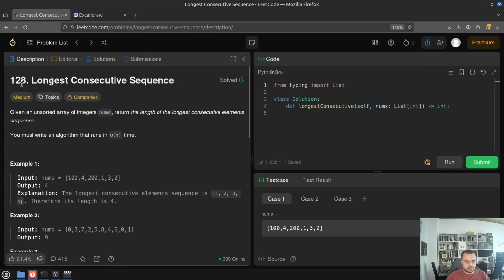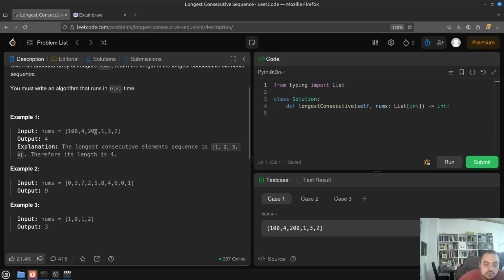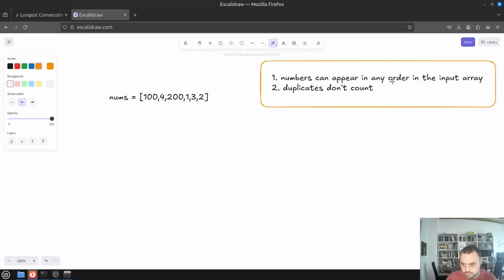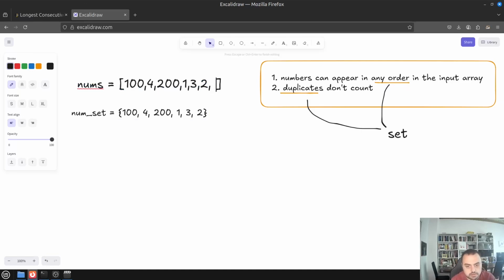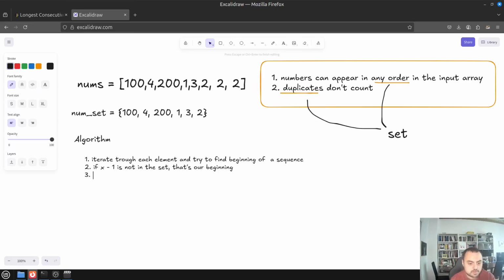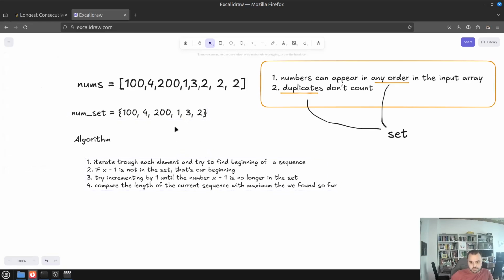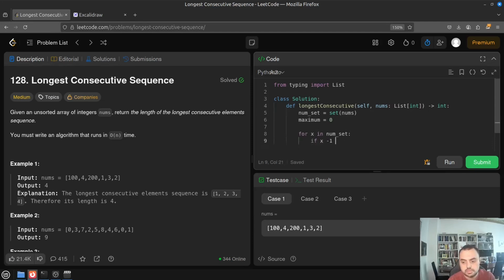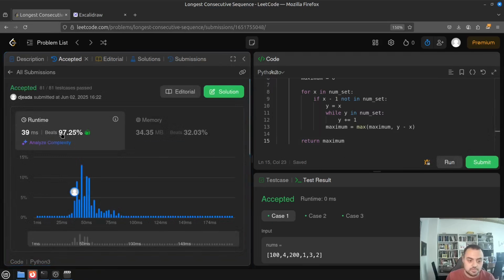Longest Consecutive Sequence - Leetcode 128 - Python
We start by converting the input list `nums` into a hash set called `num_set`, which allows us to test membership in constant time. We also maintain an integer `longest` initialized to zero; this will track the length of the longest consecutive run found. During iteration, `x` represents the current element from `num_set`, and once we identify a valid starting point for a run, we use a second integer `y` to walk forward through consecutive integers.

To avoid revisiting runs multiple times, we only begin walking when `x - 1` is not in `num_set`, ensuring that `x` is the minimal element of its run. From that start, we set `y` to `x + 1` and increment `y` while `y` remains in `num_set`. At the moment this loop ends, we know that all integers from `x` up to `y − 1` form one consecutive sequence. The length of this run is `y − x`; we compare it against `longest` and update if larger. We repeat this process for every `x` in `num_set`, but skip any `x` that is not the beginning of a run.

Because each element is checked at most twice—once to see if it can be the start of a run and once during the walking loop—the overall time complexity is linear in the number of input elements. Converting the list to a set also takes linear time, and the space complexity is linear as well, since `num_set` may contain every element of `nums`. All other variables used (`longest`, `x`, and `y`) occupy only constant space.